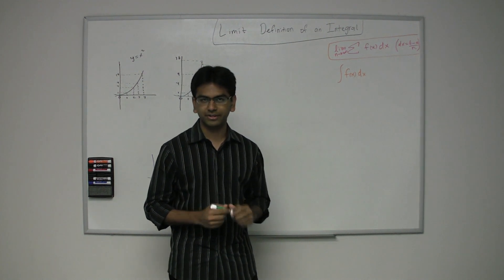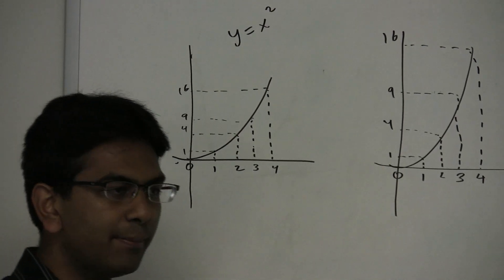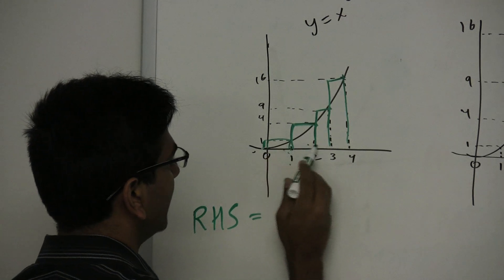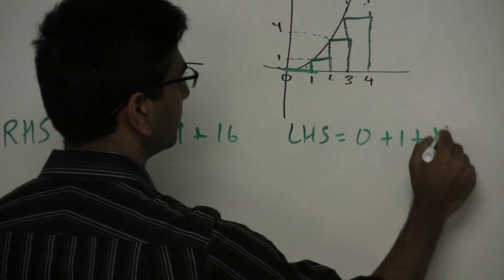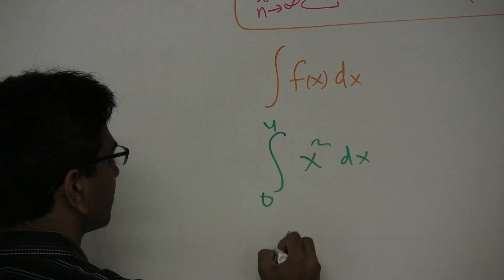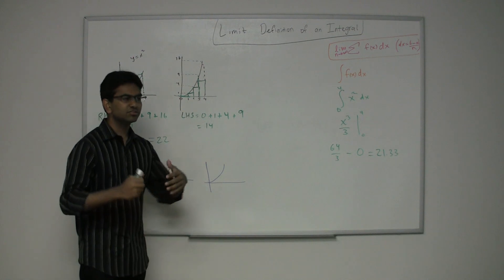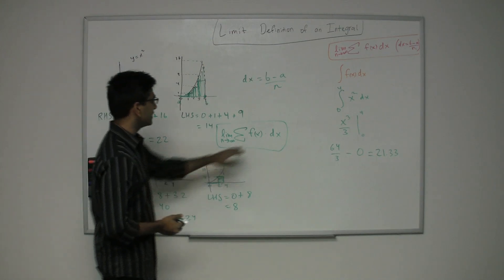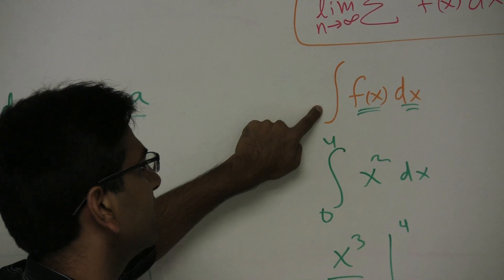Limit Definition of an Integral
Rohen Shah has been the head of Far From Standard Tutoring's Mathematics Department since 2006.  This is a video of him giving a rather comical, fictional, (but easy-to-remember) story about how the Limit Definition of an Integral was discovered.